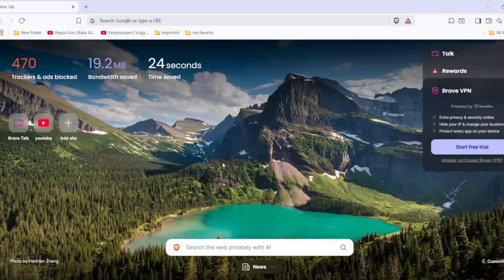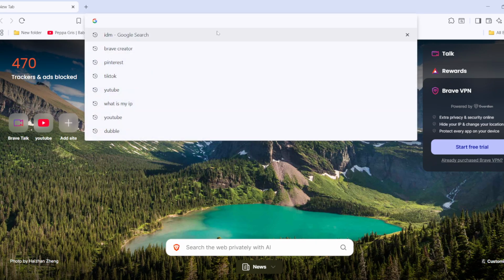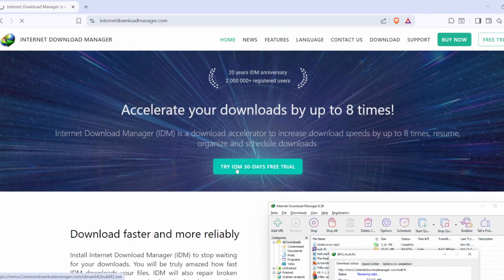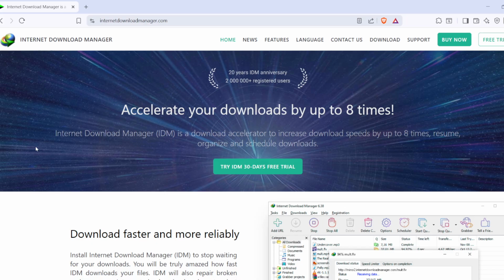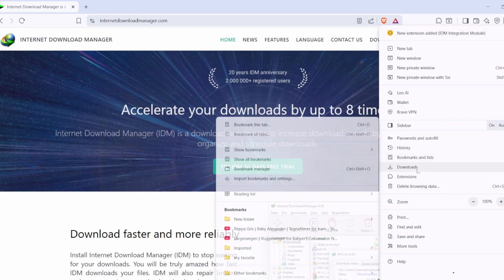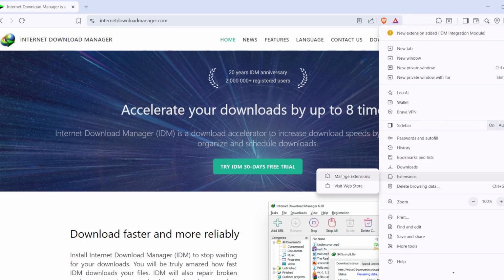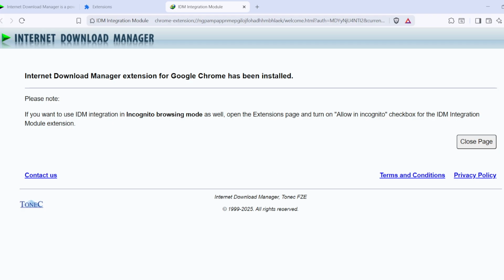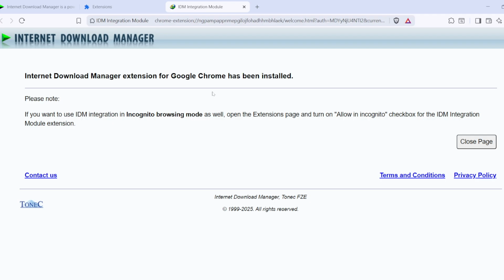How to Add IDM Extension to Brave Browser Fix IDM Bar Not Showing